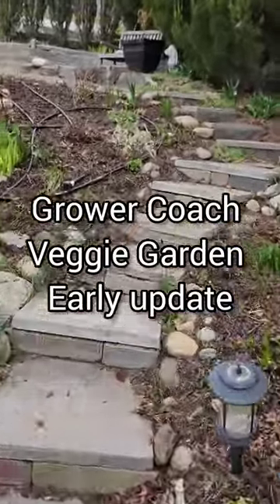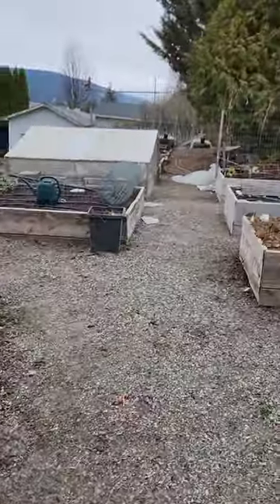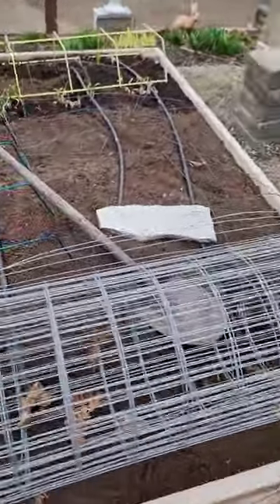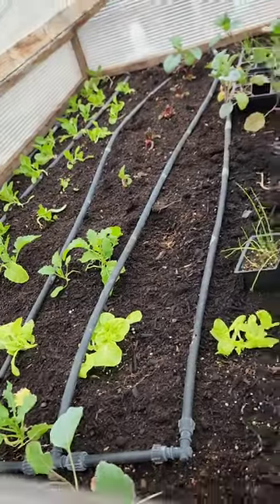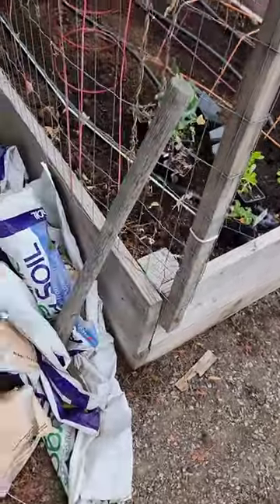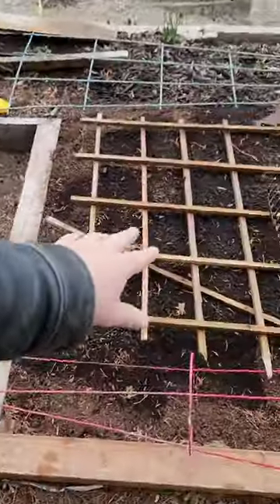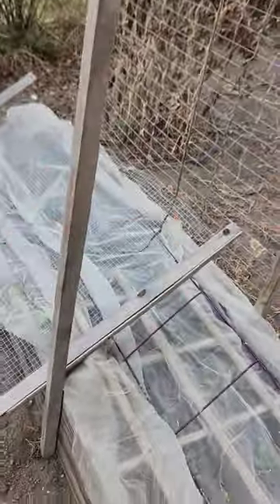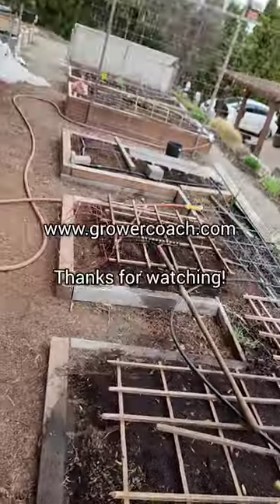Quick Veggie Garden tour mid April 2023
In this short video Ken Salvail does a high speed tour of his veggie garden in mid April 2023. he shows his early vegetable plantings and what you can plant in your garden early.